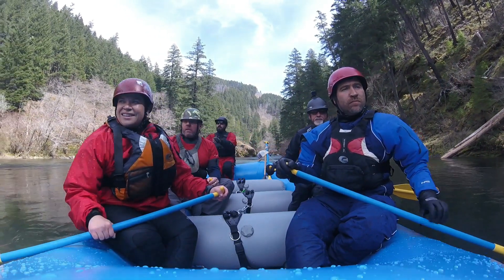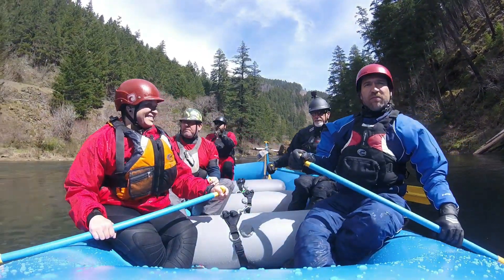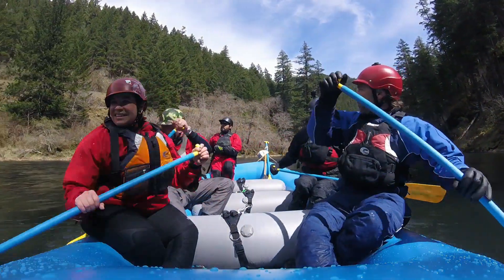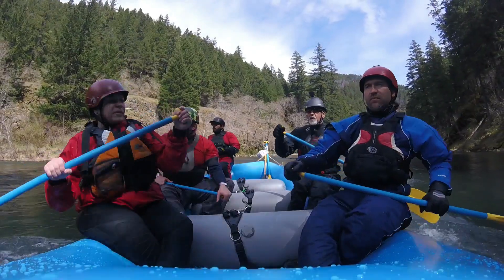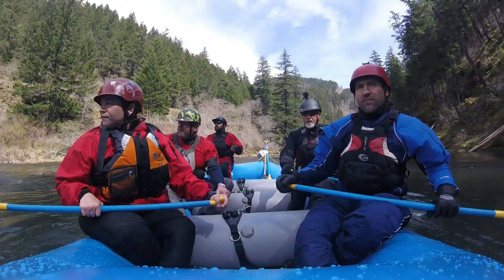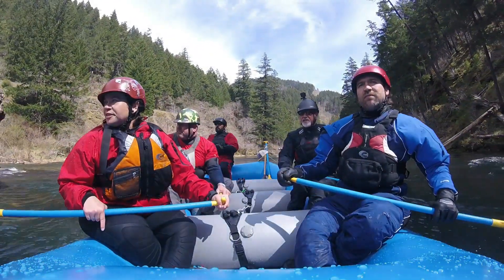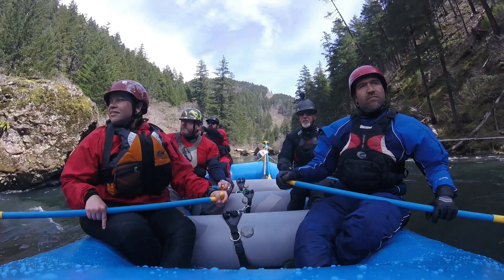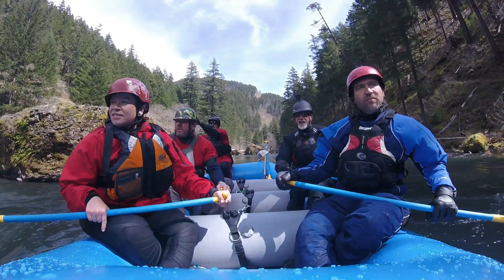Spring has Sprung...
Come join us on the river in 2021... Our guides are ready for you!